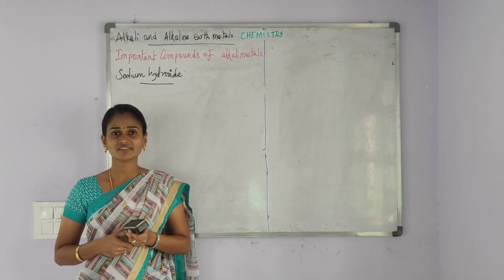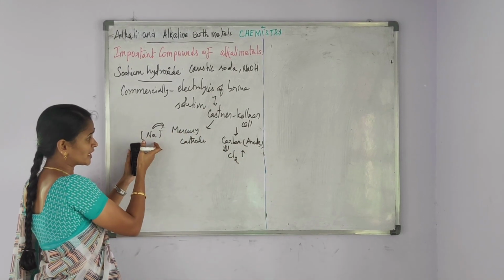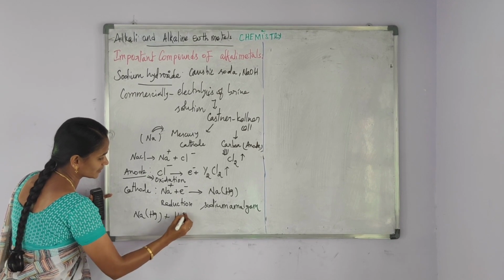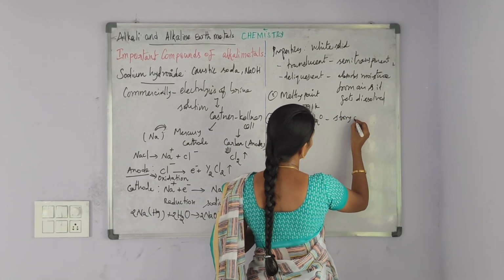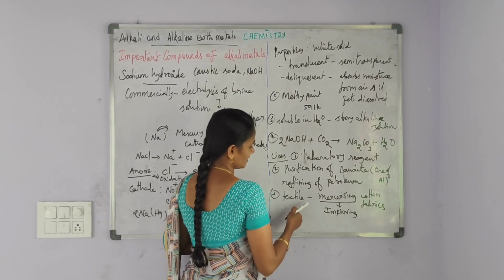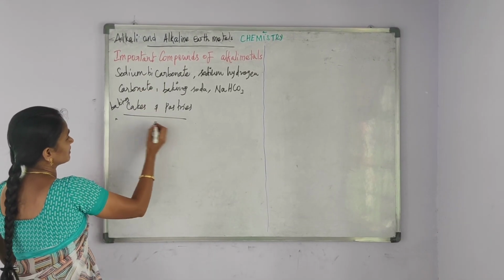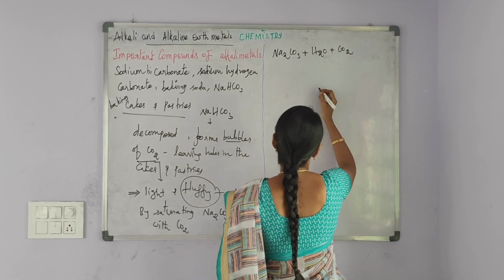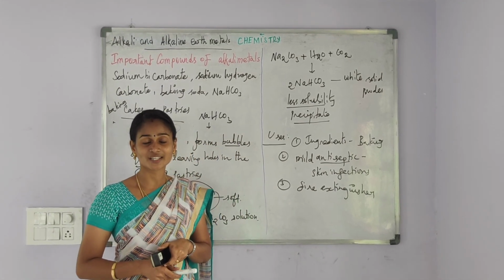Sodium hydroxide & Sodium bicarbonate , Class-11,Adhiyaman matric hr sec school,Uthangarai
5. ALKALI AND ALKALINE EARTH METALS, IMPORTANT COMPOUNDS OF ALKALI METALS- SODIUM HYDROXIDE & SODIUM BICARBONATE